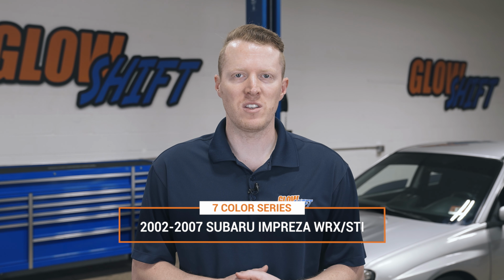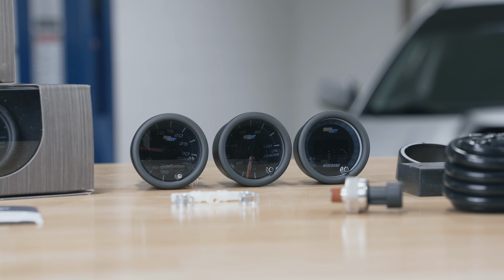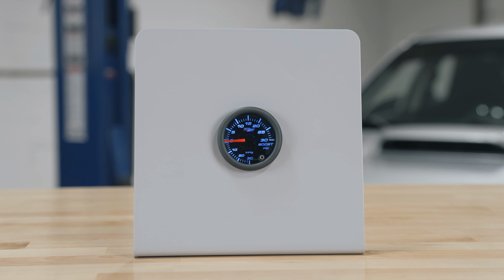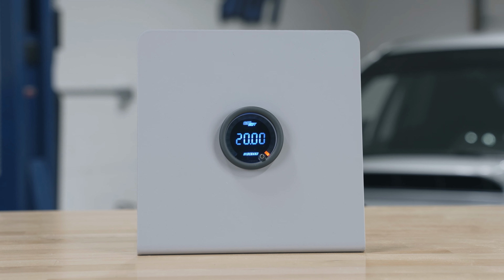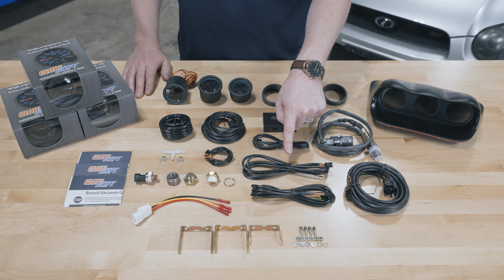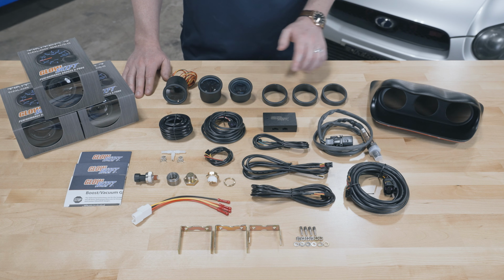Unboxing | GlowShift Tinted 7 Color Series GS2 Triple Dash Package for 2002-2007 Subaru Impreza WRX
Find out everything that’s included with GlowShift Tinted 7 Color Series 3-Gauge Dashboard Sets that we recommend for any 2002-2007 Subaru Impreza WRX & STI.

IMPREZA WRX CUSTOM GAUGE SET
In this GlowShift Unboxing Series Video we show you everything that comes with the purchase of this version of our Tinted 7 Color Series Custom Triple Gauge Package for the 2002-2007 Subaru Impreza WRX & STI.

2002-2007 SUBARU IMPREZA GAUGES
When you open up the packaging for this set you’ll see (3) 2-1/16” (52mm) analog gauges including a 30 PSI Boost/Vacuum Gauge, an Oil Pressure Gauge, and a digital Wideband Gauge. GlowShift Tinted 7 Color Series gauges feature a black gauge face, magnified tinted lens, and the choice between 7 color options for the LED display. On or off, the gauge will look incredible courtesy of the tinted lens feature which is at the heart of the Series. The digital version of the Tinted 7 Color Series features a blue digital readout with a trim ring that matches analog Tinted 7 Color Series gauges.

WRX DASH GAUGE POD
This set also comes with a Black Fiberglass Triple Gauge Dashboard Pod designed and measured specifically for the 02-07 Impreza WRX STI. This dashboard pod allows you to mount three 2-1/16” (52mm) gauges over your factory clock mold so you can easily monitor critical engine functions.

INCLUDED FOR INSTALLATION
In addition to the gauges and pod, this package includes everything you need for installation. You’ll receive a 6’ Black Silicone Vacuum Hose with a 1/8” Inner Diameter; a 1/8” T-Fitting with Hose Clamps; a Wideband O2 Sensor; Digital 12 Volt Wideband Controller Unit with Data Logging Output; a 1/8-27 NPT Oil Pressure Sensor; Weld-In Sensor Bung; a Bung Plug; a 9’ Pressure Sensor Harness; an Oil Galley Plug Adapter with a Crush Washer; a WRX Clock Power Harness Adapter; a 10’ Wideband Sensor Wire Harness; a 3’ Data Logging Output Wire; a 7’ Wideband Gauge Harness; 5’ Power Wire Harness for the Wideband Gauge; a 2’ Power Harness for the Oil Pressure Gauge; Gauge Visors for sun glare; Mounting Brackets; Hardware; and an 02-07 Subaru Impreza WRX STI Installation Guide.

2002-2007 SUBARU IMPREZA WRX STI GAUGE SET CHECKLIST [GS-D12-T7-GS2]
Fiberglass Triple Gauge Dashboard Pod for 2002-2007 Subaru Impreza WRX - [GS-D12] -
Oil Galley Plug Adapter for Subaru EJ Engines - [GS-FA-OP-01] -
Add-On Clock Power Harness for the Subaru Impreza [GS-HARNESS-WRX-1] -

TECH TEAM APPROVED
We created this custom gauge package based on the recommendations of our in-house Tech Team. The goal was to put together the most effective combination set for the 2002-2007 Subaru Impreza WRX & STI. The gauges and pod were selected for you to maximize the performance of key systems with easily viewable readings from the convenience of the factory dash. The WRX Clock Power Harness Adapter was included to give you the ability to power all three gauges through one source.

TINTED 7 COLOR SERIES
GlowShift Tinted 7 Color Series Gauges feature a black gauge dial and magnified tinted lens. On or off, these gauges deliver a unique, stealthy look courtesy of the tinted lens which is at the heart of the Series. Choose between ultra-bright LED solid color modes Blue, Green, Red, Teal, Yellow, Purple and White. With a 7 color through dial lighting system you can select and change the color of the gauge display by simply pressing the button located on the front.

WARNING: This demonstration is meant to be a guideline. All vehicles are different and professional assistance is highly recommended for installing any gauge. As with all of our products, we recommend testing the gauge before beginning the install process.